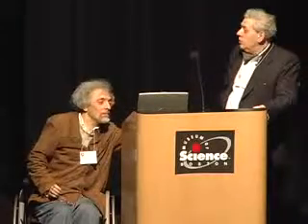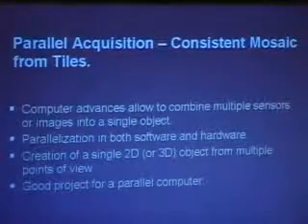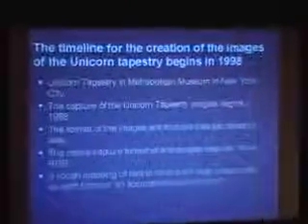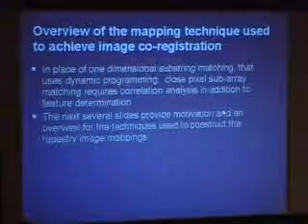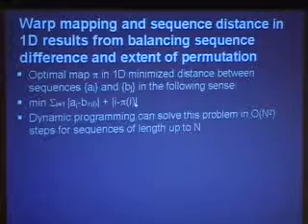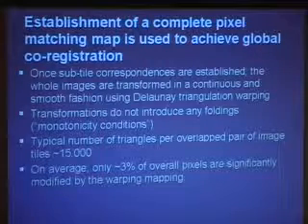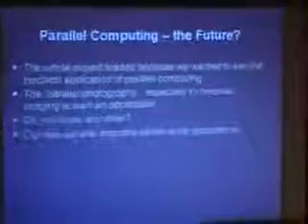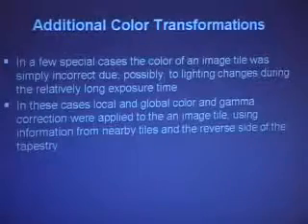Unicorn in Captivity: Science Helping Art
Brothers David and Gregory Chudnovsky discuss their contribution to the Metropolitan Museum of Art's Unicorn Tapestries project.

To create an exact visual reproduction of one of the Metropolitan Museum of Art's Unicorn Tapestries, digital cameras photographed every inch. When the hundreds of digital photographic files didn't fit smoothly together, the Chudnovsky brothers,  co-directors of the Institute for Mathematics and Advanced Supercomputing, were brought in to solve the mystery.

Art and science have continually flirted over the centuries. Both investigate. Both involve theories and transforming information into something else. This lecture is a part of a Museum of Science series "When Science Meets Art", which examines the mysterious symbiosis of science with art through the ingenuity of those shattering the boundaries between the two fields.